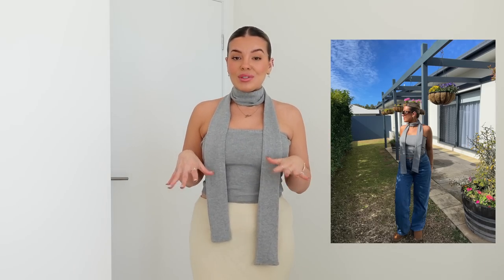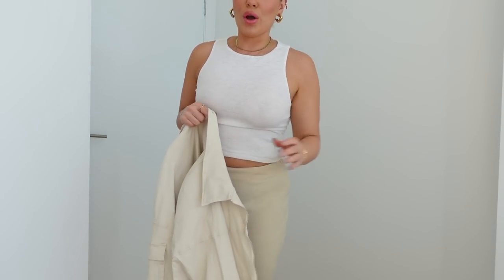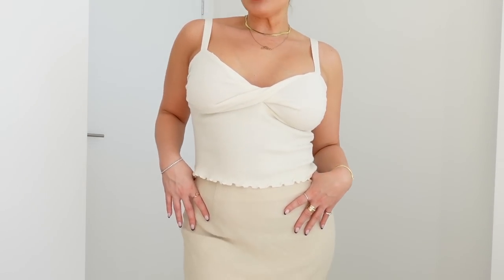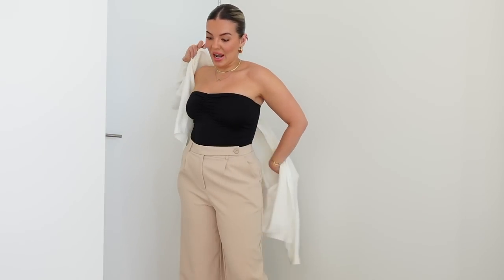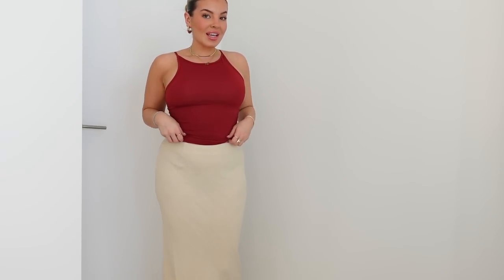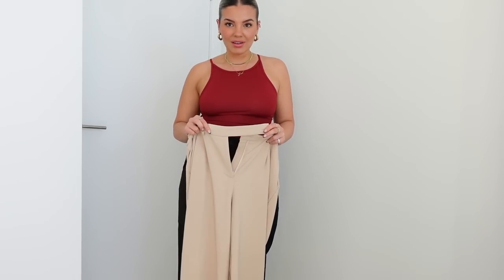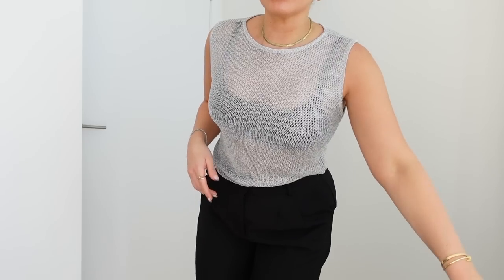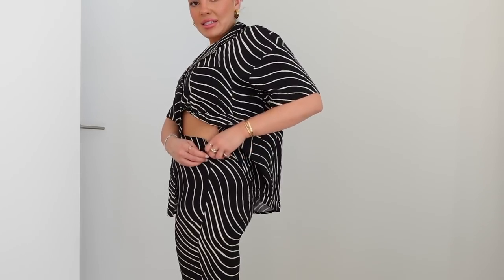CHIC GIRL OUTFITS | Building A Staple Wardrobe | Princess Polly + Discount Code | Jaz Hand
INSTAGRAMS

Use code: JAZ20 FOR 20% OFF

Products mentioned:
Styles Two Piece Top Grey - AU10

Burleigh Waters
QLD
4220